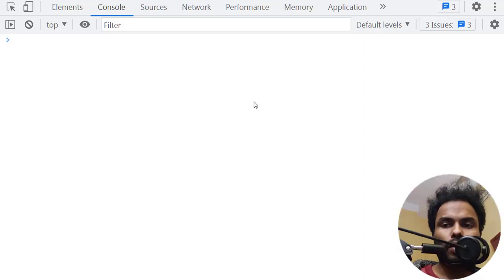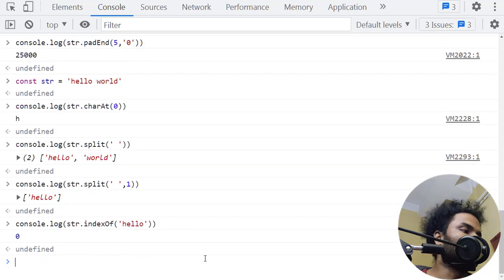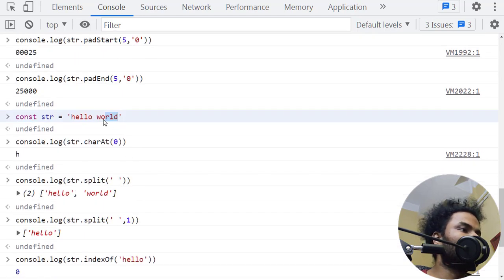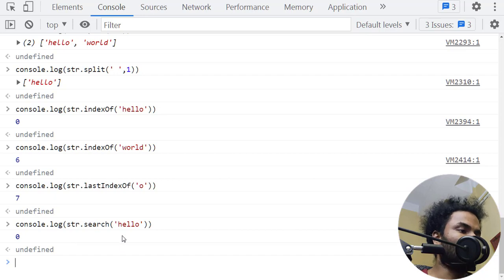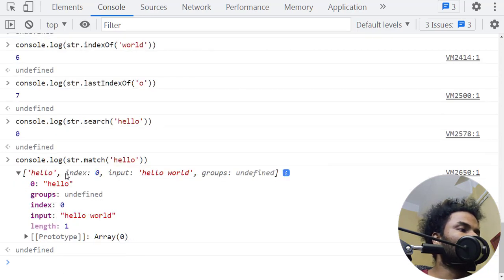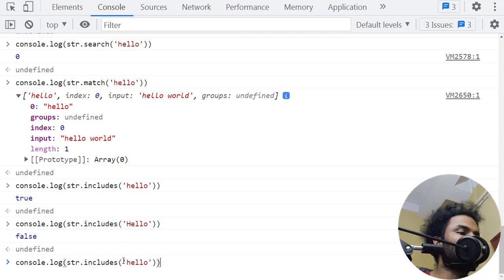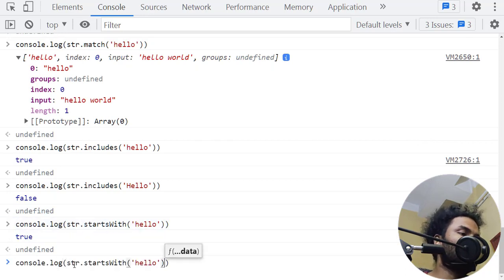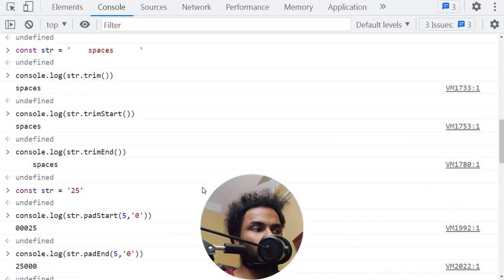#24 String Search Methods in JavaScript | Essential Methods for String | JS Tutorial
Dive into the world of powerful string search methods in JavaScript! 🚀 Join us as we explore essential techniques using String `indexOf()`, `lastIndexOf()`, `search()`, `match()`, `matchAll()`, `includes()`, `startsWith()`, and `endsWith()`.
Whether you're a beginner or a seasoned developer, this comprehensive guide will sharpen your skills in handling and manipulating strings in JavaScript.
Don't miss out on mastering these fundamental methods to enhance your coding prowess! 💻🔍

📝 Timestamps:
0:00 - introduction
0:11 - indexOf Method
0:34 - lastIndexOf Method
1:03 - search Method
1:30 - match Method
1:50 - includes Method
2:17 - startsWith Method
2:37 - endsWith Method